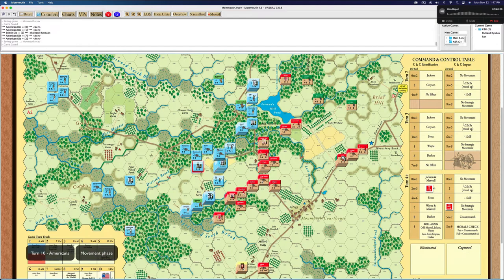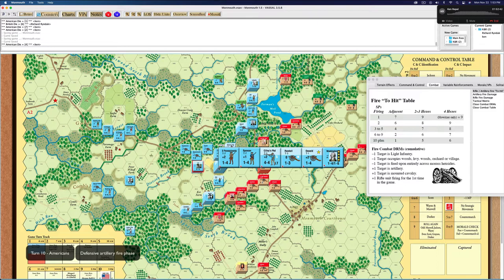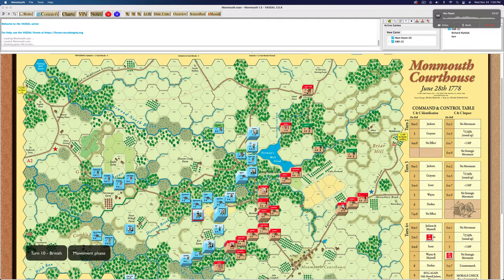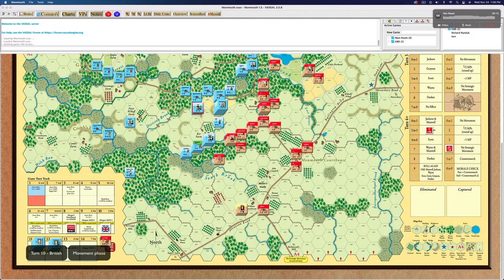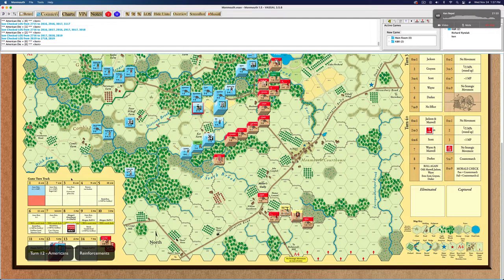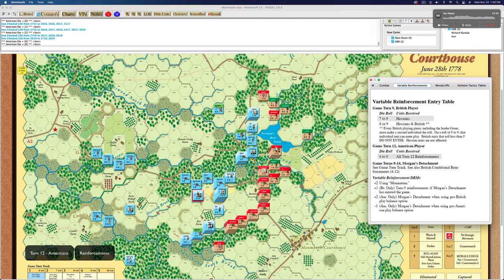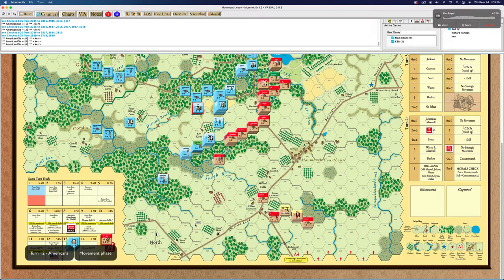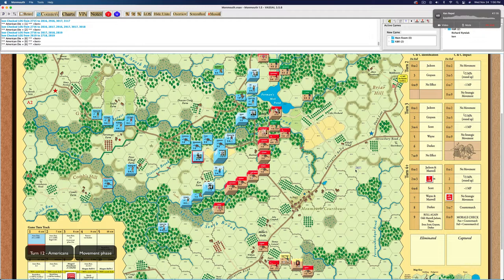Monmouth playthrough, part 3 - cannon duel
We play turns 10-12 of the battle of Monmouth, volume V of the Battles of the American Revolution series published by GMT Games.  In this episode the British and American forces are closely arrayed against one another. With no clear advantage for the infantry to exploit, the cannons have their say.

This video is part of the BoAR vol. V playthrough series where we play all 14 turns of the full campaign game. Afterward, we share our impressions, commentary on strategy and review of the game system in general and this volume in particular.